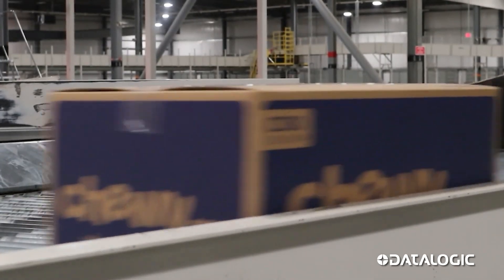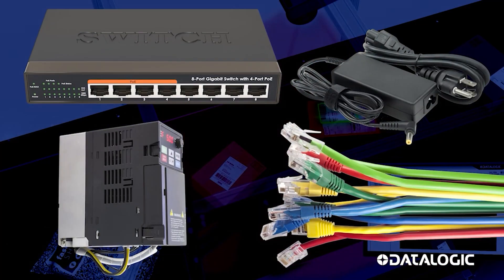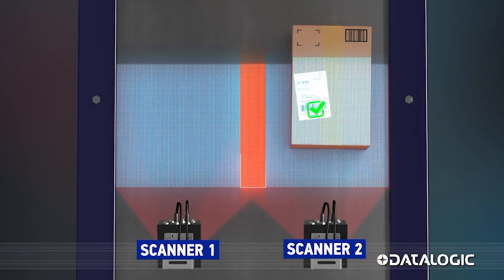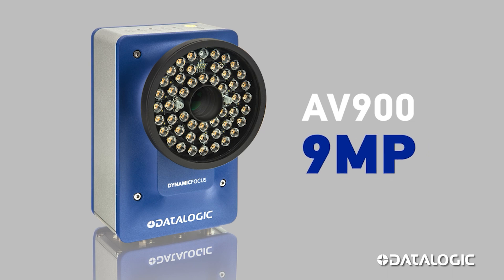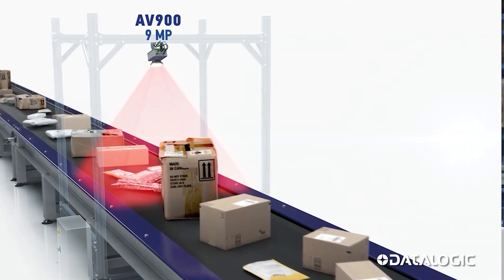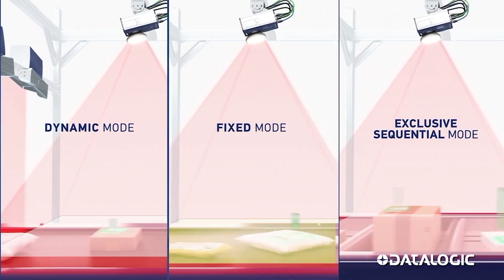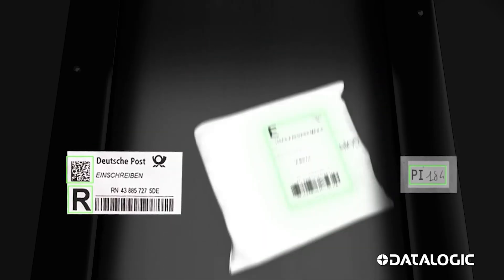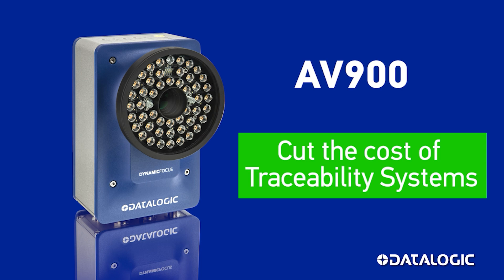Cut the cost of traceability systems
Discover the latest in technology for the perfect traceability, all along your value chain. Datalogic technology help you to cut costs of traceability and data capture by 50% empowering smart detection on belts and conveyors.
Ensure the highest detection and decoding levels - it has never been more important.